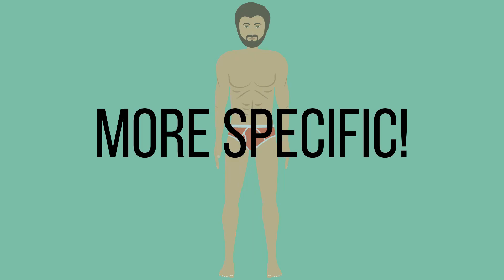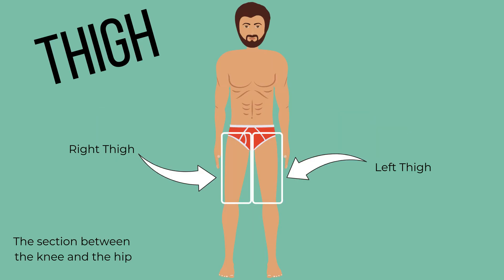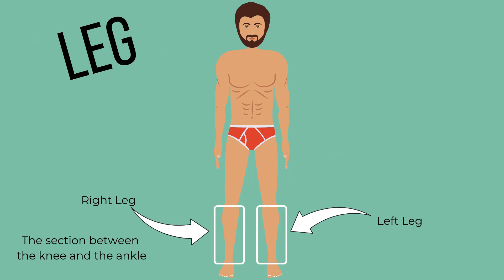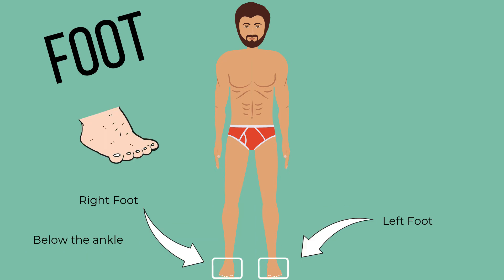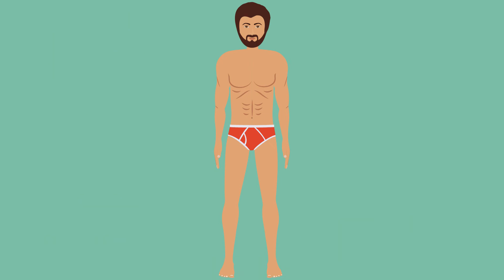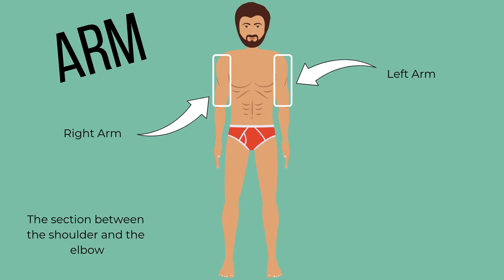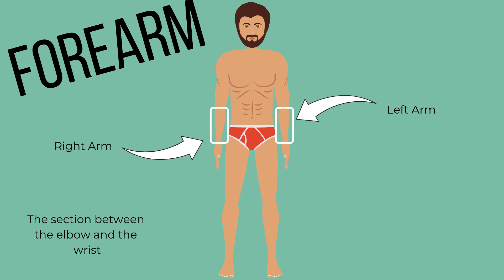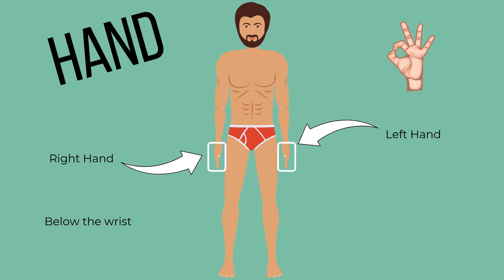Part 4 - 10 Primary movements course - Pre course content - Body Segments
GET A GREAT FITNESS PROGRAM